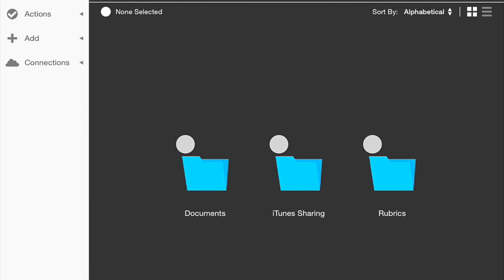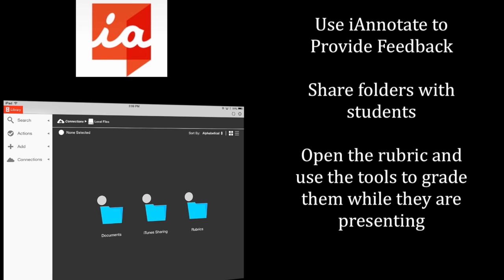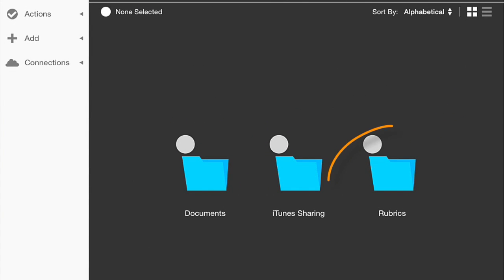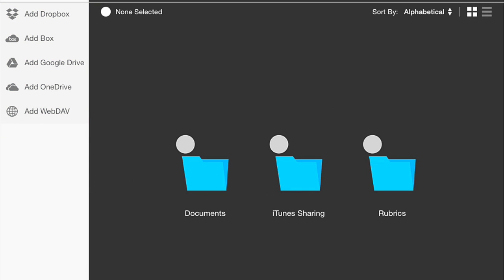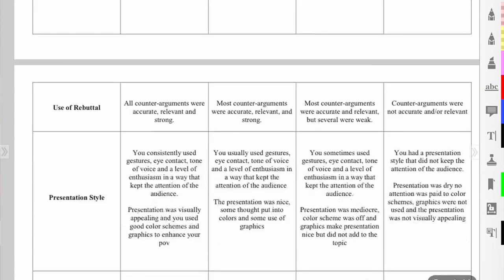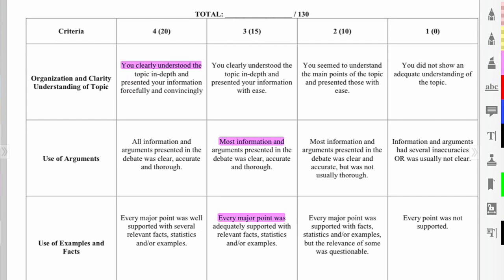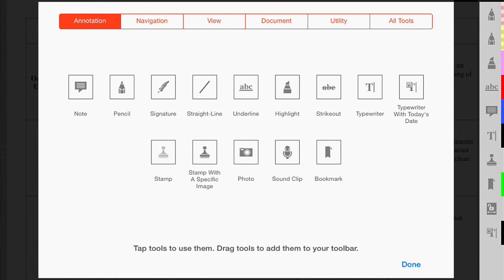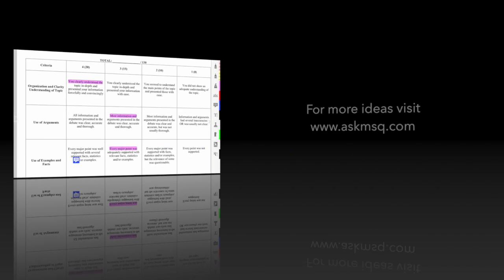Using iAnnotate to Grade using a Rubric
This video is about Using iAnnotate to grade students using a rubric